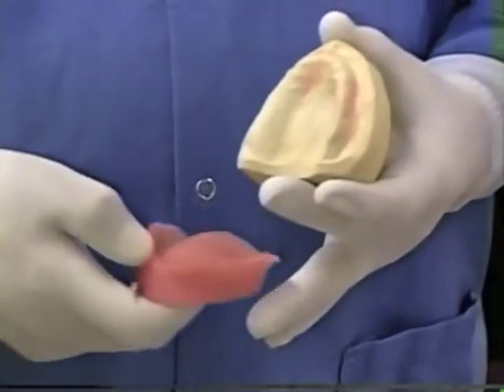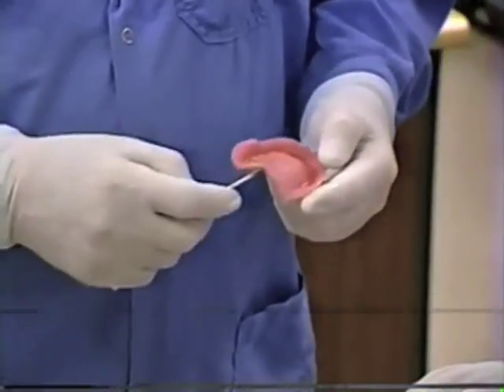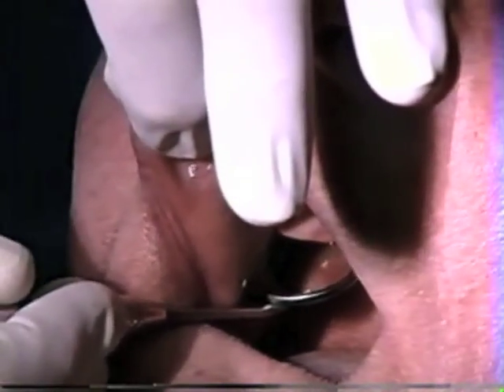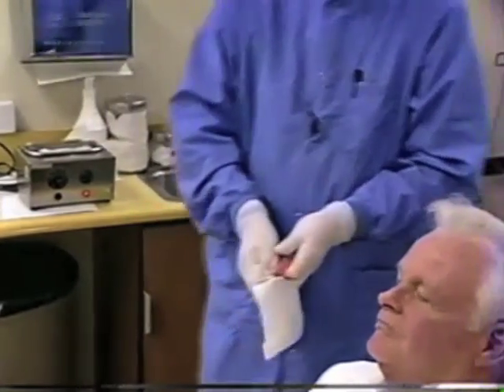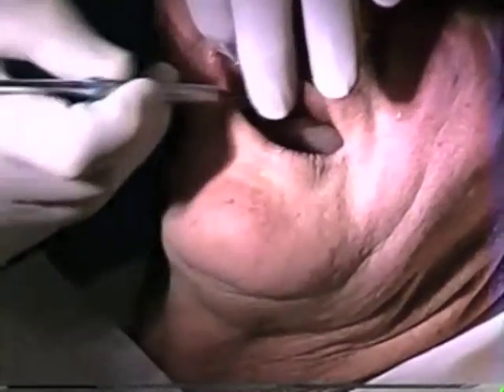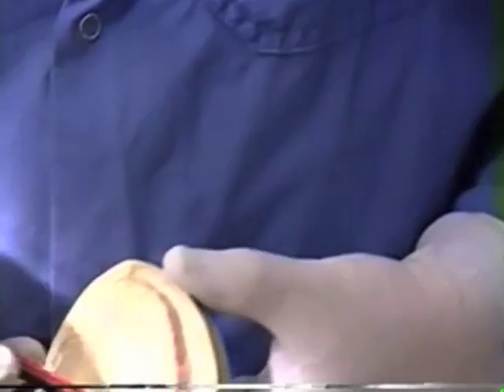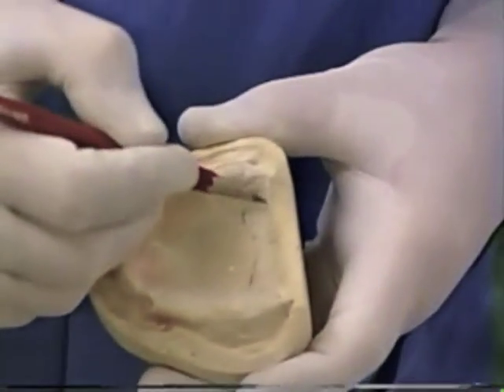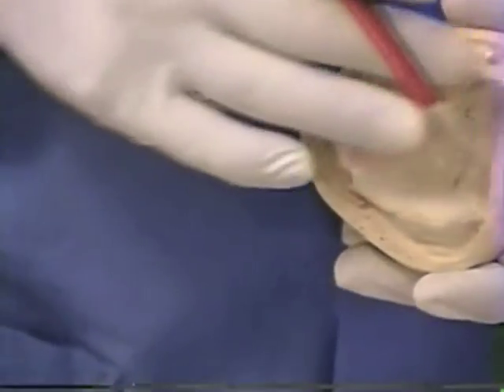Video #12 - C D Pt 1 & 2 Posterior Palatal Seal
This video describes an accurate and easy way to determine Posterior Palatal Seal